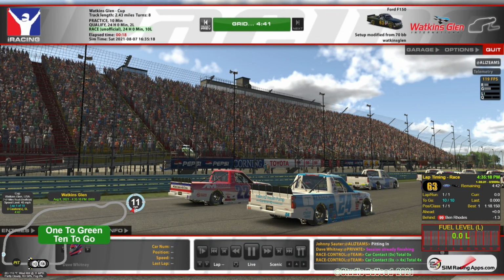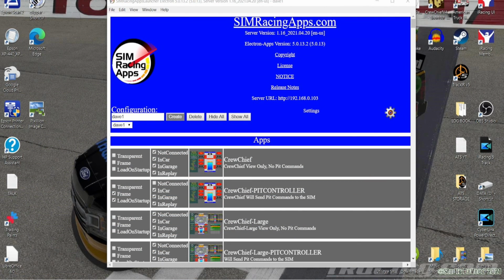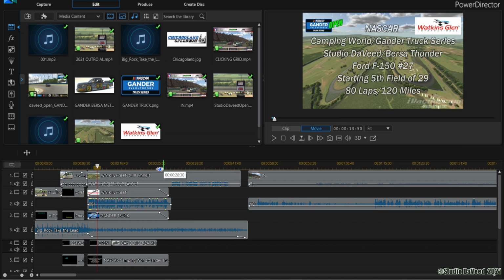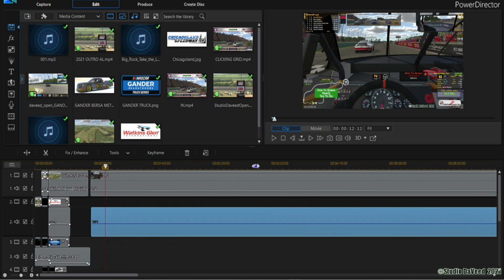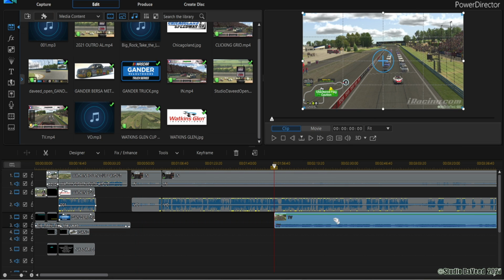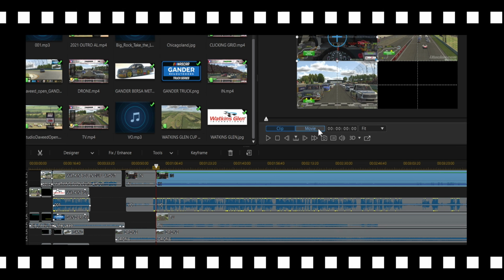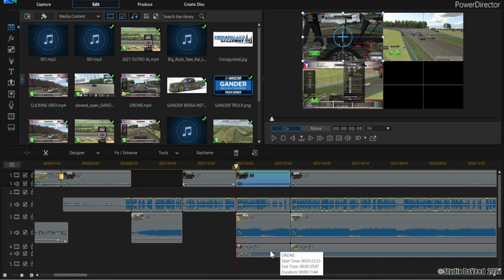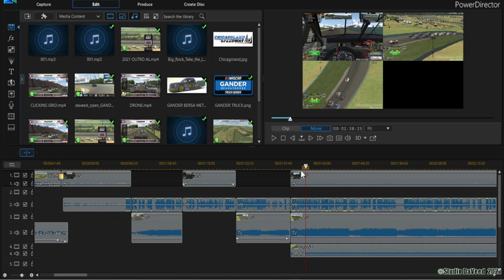iRacing HOW I EDIT MY VIDEOS PT2 ACTUAL EDITING